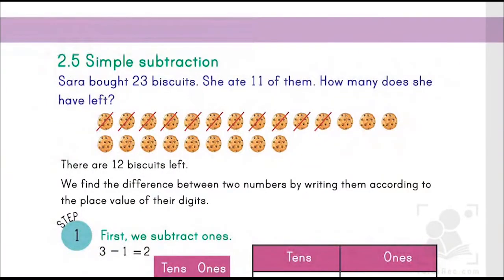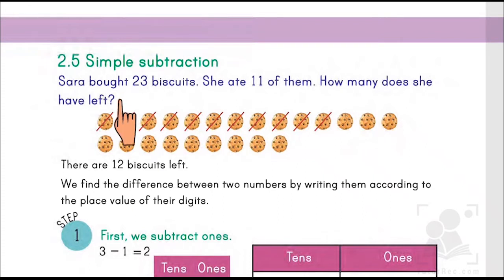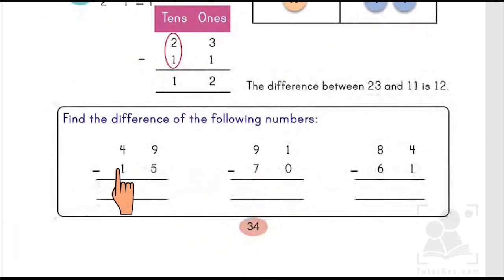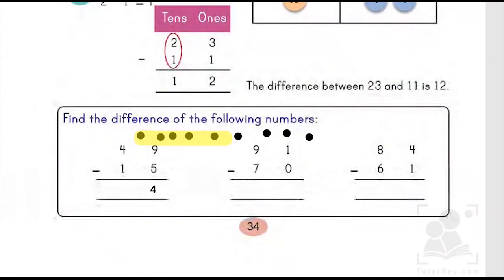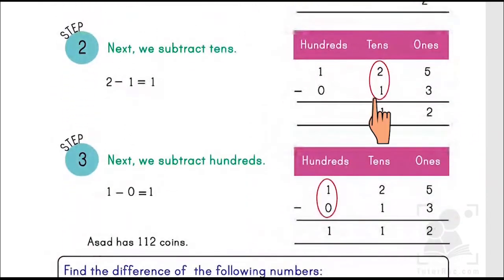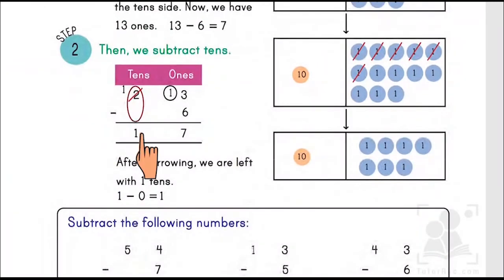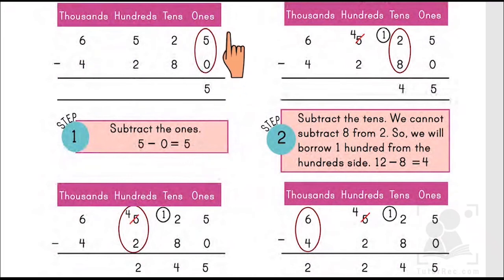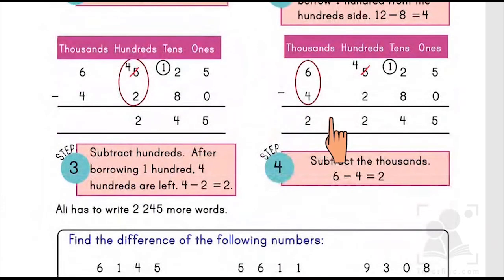Subtraction | Chapter 2 | Mathematics | Grade 4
What is to Multiply? In math, to multiply means to add equal groups. When we multiply, the number of things in the
group increases. The two factors and the product are parts of a multiplication problem. In the multiplication problem,
6 × 9 = 54, the numbers 6 and 9 are the factors, while the number 54 is the product

This lecture is recorded by TutorREC App This app is helpful to those who wants to make their own channels on YouTube or other video platforms. You can download it free from the following